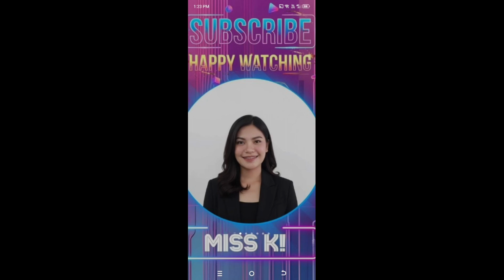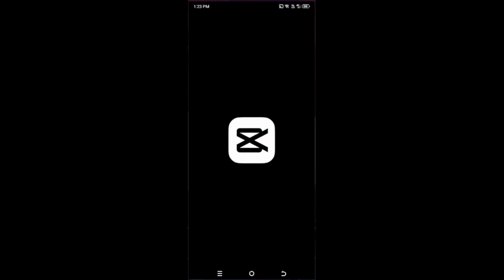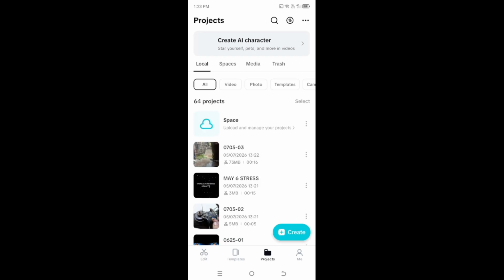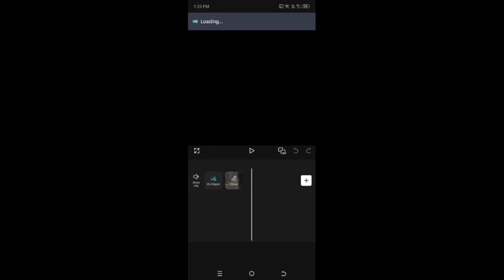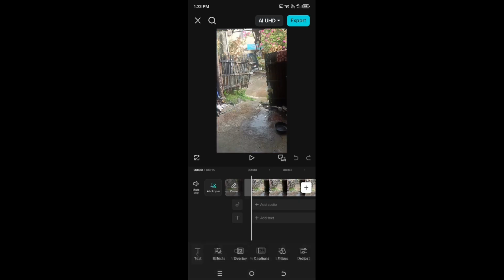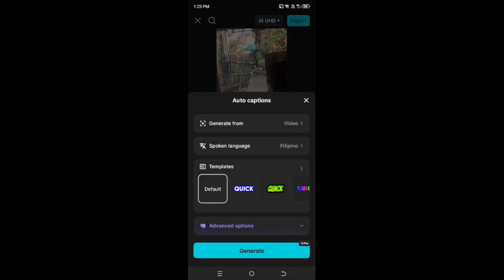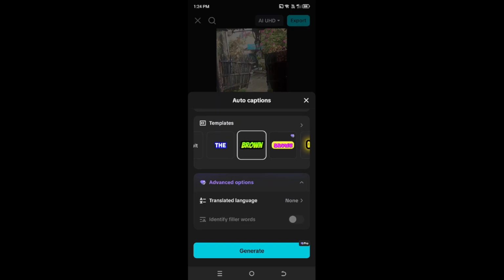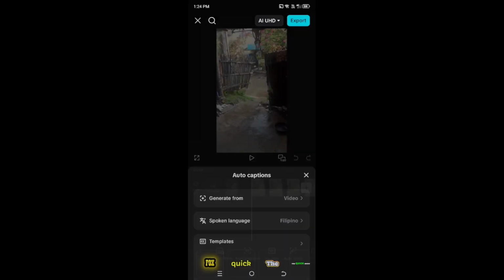How to add auto captions in CapCut using your Android (2026)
How to add auto captions in CapCut using your Android

Want to add subtitles to your videos automatically? In this easy step-by-step tutorial, you'll learn how to add auto captions in CapCut using your Android device. Discover how to generate automatic captions, edit the text, customize the font and style, and make your videos more engaging and accessible.

This beginner-friendly guide works with the latest version of CapCut and helps you create professional-looking videos with auto captions in just a few taps.